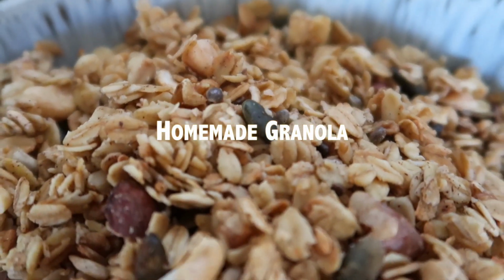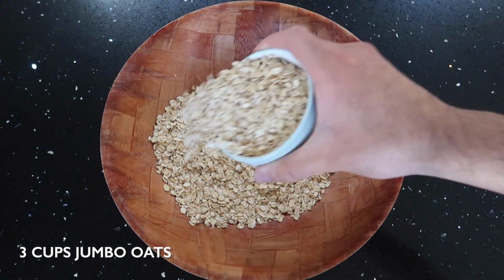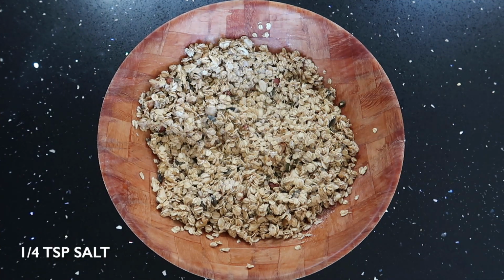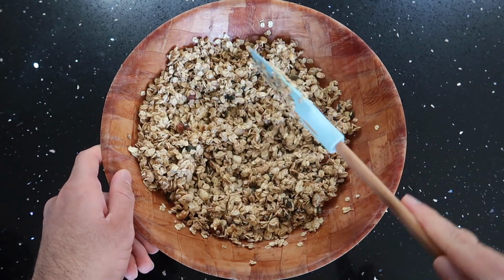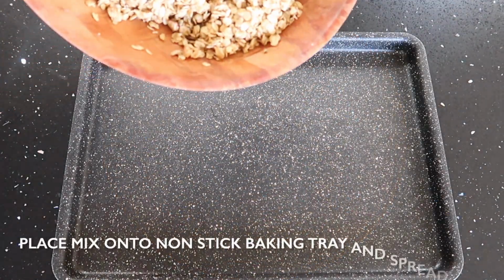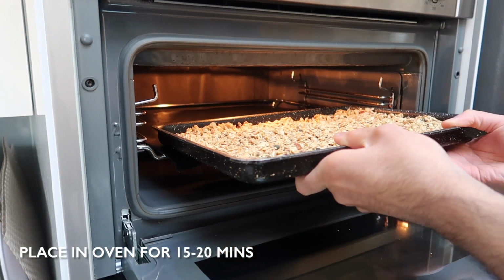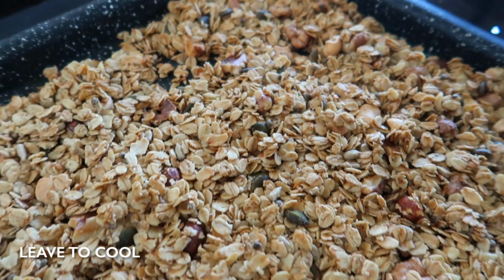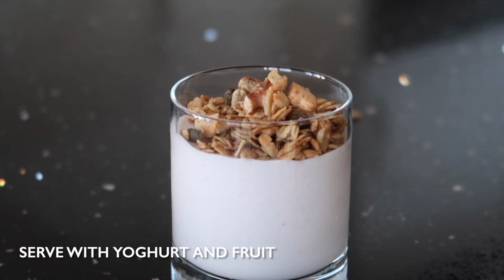Best of Breakfast! | Ep3 Homemade Crunchy Granola!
Welcome back to the "Best of Breakfast" series, where we're dishing out morning delights that'll kickstart your day with a burst of flavor. In today's episode, get ready to embark on a crunchy journey as we unveil the secrets to creating the perfect Homemade Granola!

If you've ever wondered how to make your mornings more exciting and delicious, this episode is your ticket to breakfast bliss. We're bringing you a foolproof recipe for granola that's not only nutritious but also customisable to suit your taste buds.

Whether you prefer it as a topping for yogurt, a cereal with milk, or a grab-and-go snack, this versatile homemade granola is about to become your breakfast go-to.

Grab your apron, preheat that oven, and let's turn your kitchen into a breakfast haven!

Breakfast is the most important meal of the day, and with our Homemade Granola recipe, it's about to become the most delicious too! Join us in making mornings memorable, one bowl of granola at a time.

Are you ready to elevate your breakfast game? Let's dive into the world of homemade goodness in Episode 3 of the "Best of Breakfast" series! 🥣✨